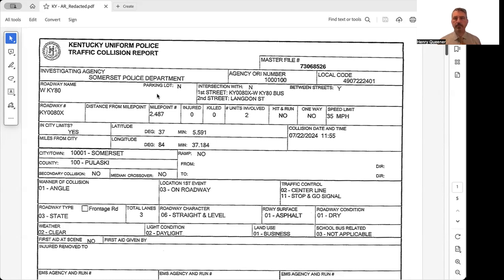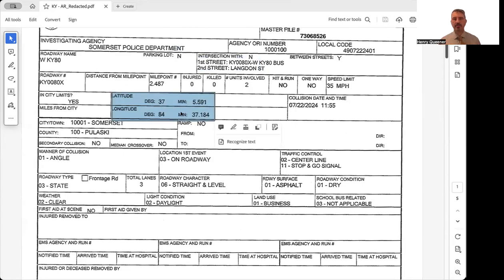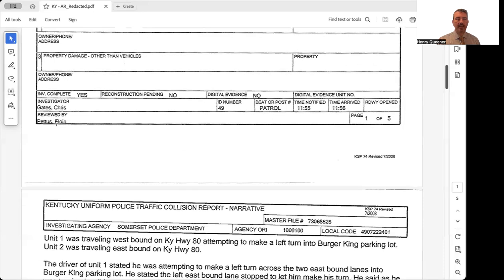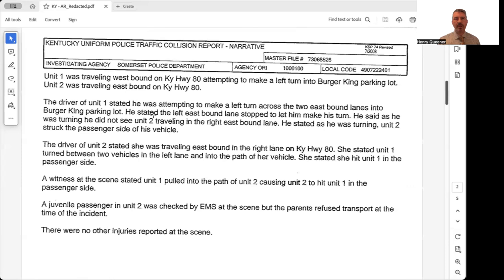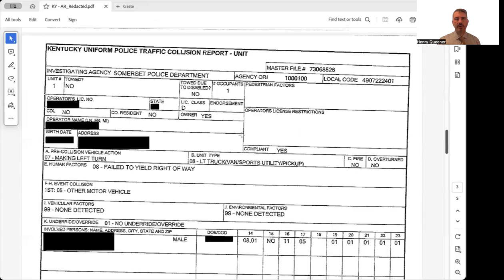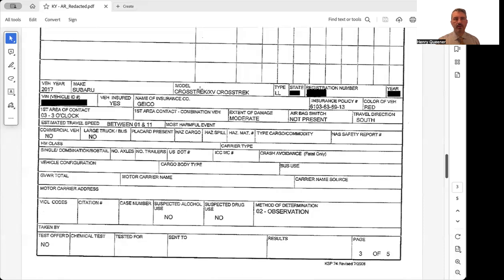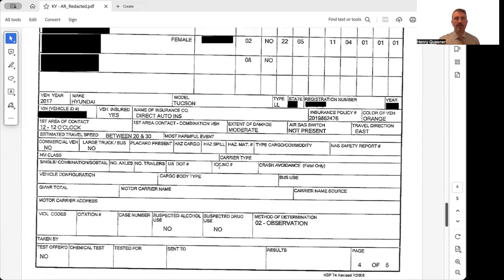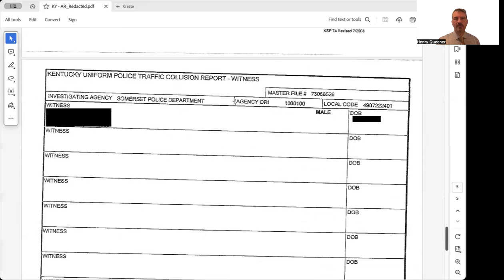Kentucky Police Reports: Car Wrecks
Henry discusses police reports and their use in a personal injury claim.